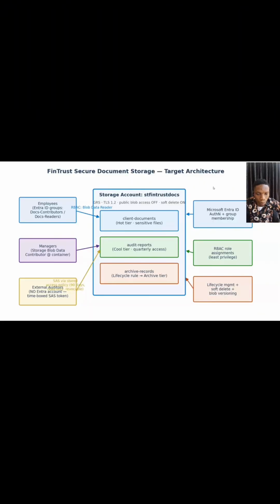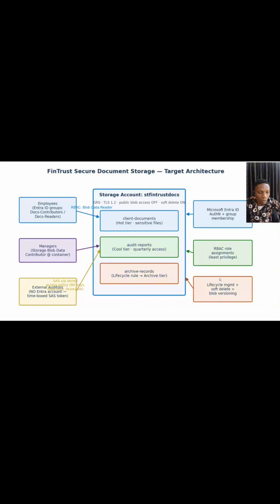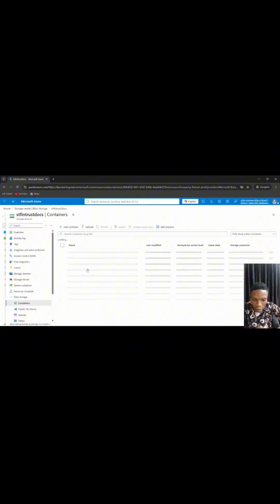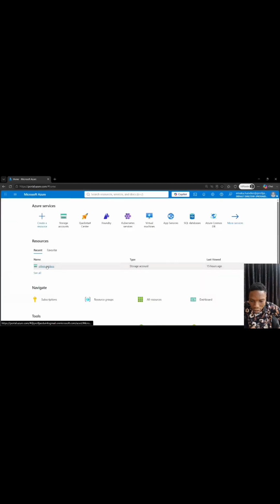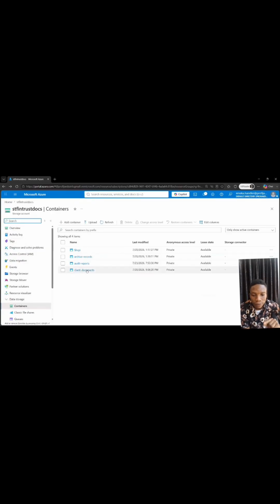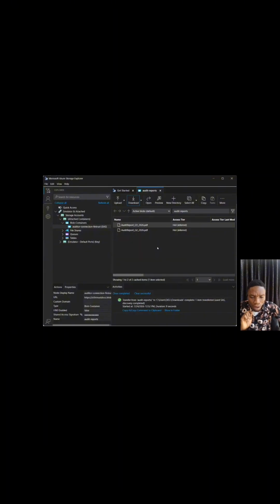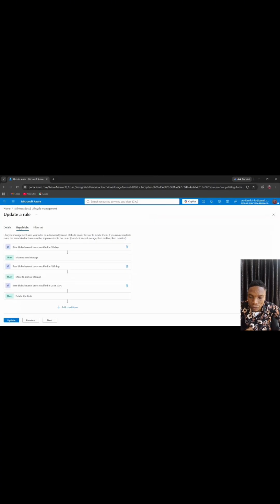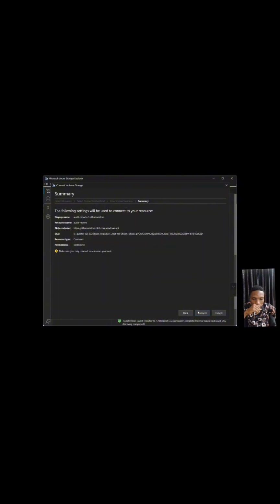I Built a Kill Switch — Azure Storage Security Project | RBAC, SAS & Stored Access Policy | AZ-104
End-to-end Azure storage security build: migrating a financial services firm's sensitive documents off laptops and USB drives into hardened cloud storage with proper access controls.

What's covered:
→ Geo-redundant storage with hardened baseline (HTTPS-only, TLS 1.2, no anonymous access)
→ Staff access via Entra ID groups + container-scoped RBAC
→ External auditor access: read-only SAS backed by a stored access policy
→ The kill switch: instant revocation without rotating keys
→ Soft delete, versioning, lifecycle management and budget alerts
→ Real debugging: control plane vs data plane, user delegation vs service SAS, network vs auth layers

📝 Full write-up on Medium: [paste your Medium link]
💻 Scripts & evidence on GitHub: [paste your GitHub link]

This project covers a significant portion of the AZ-104 storage domain — built hands-on, every error documented.